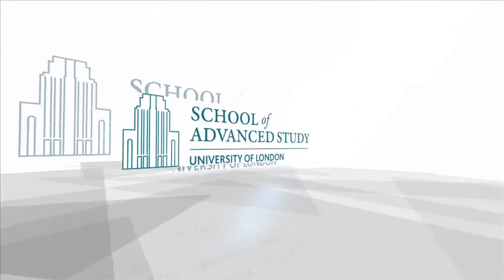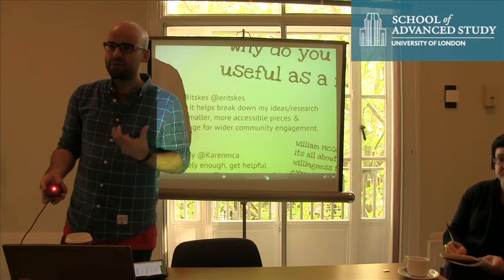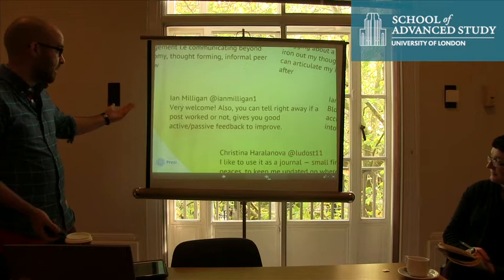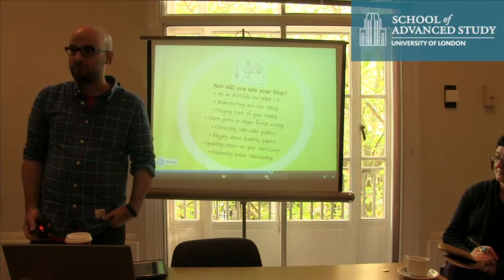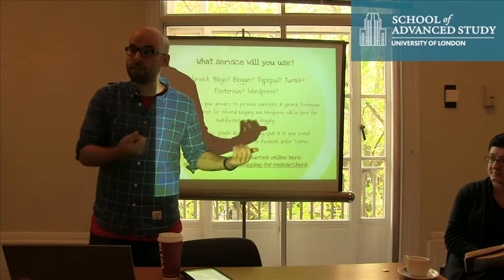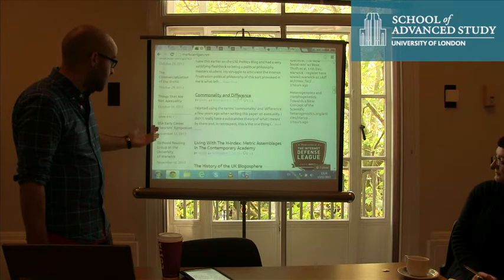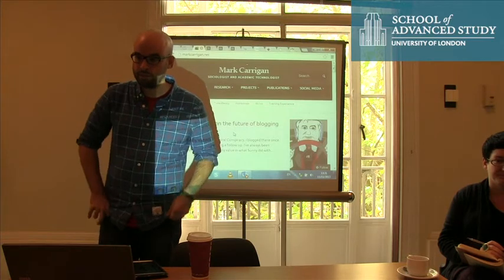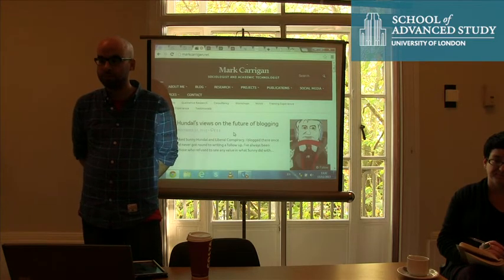Getting started as a Research Blogger: Single Authored or Multi Authored Blogs?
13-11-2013 School of Advanced Study

Mark Carrigan (Warwick/LSE)

For many 'blogging' is still seen as an individualised activity and yet multi author blogging is increasingly becoming the norm within the academy. In this talk I explore the difference between single author and multi author blogs, explain the benefits of each and offer some practical advice on getting started as a research blogger.

The Social Scholar is a new series of lunchtime seminars from the School of Advanced Study, looking into the theme of Social Media. Each session includes a 20 minute presentation from an expert already using social media in the Humanities followed by discussion and Q&A.  In these sessions we hope to learn together about how to better use social media in a professional capacity and what the difficulties and issues are.  The series will look at blogs, Twitter, Facebook, and other social media services.